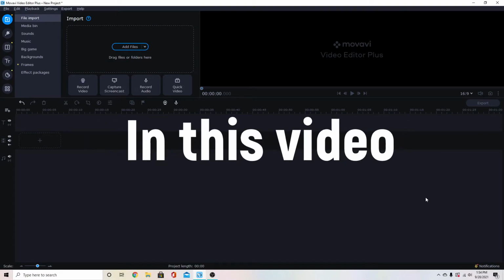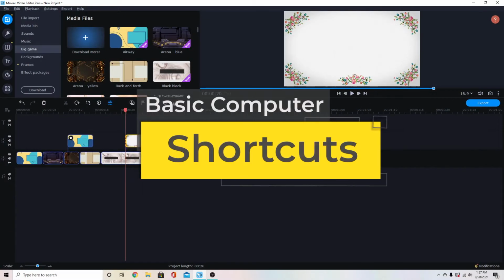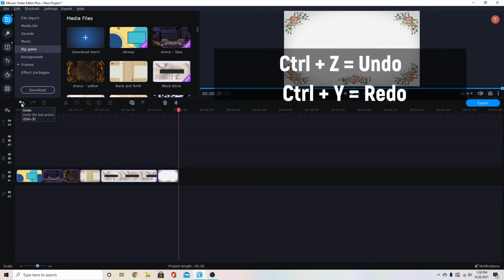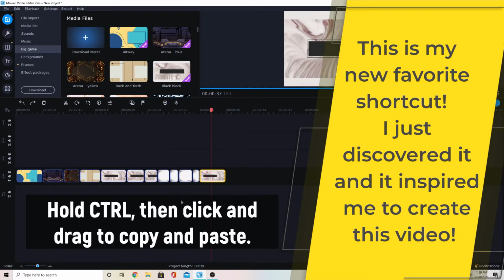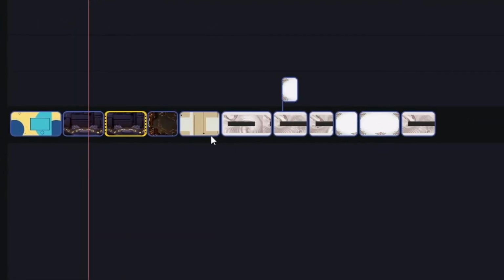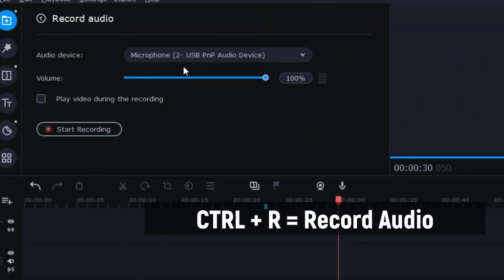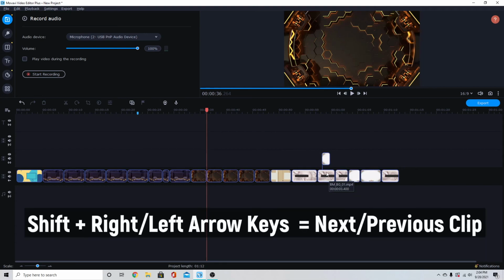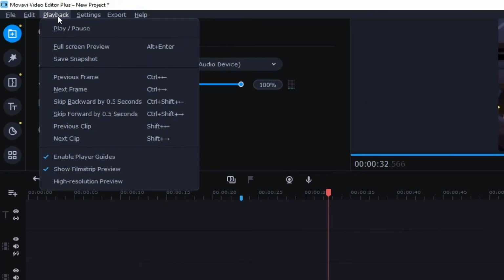Keyboard Shortcuts for Movavi Video Editor Plus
Movavi Video Editor Plus 2020 or 2021 keyboard shortcuts guide to speed up your editing and make your editing faster.  All shortcuts to cut, copy, paste, split, undo, redo, insert freeze frame, duplicate, and more quickly with movavi video editor plus.

Movavi Unlimited is the best deal and provides you with all existing effects packs and any new ones throughout the year, along with the Video Editor Plus 2021 program and other Movavi Programs.